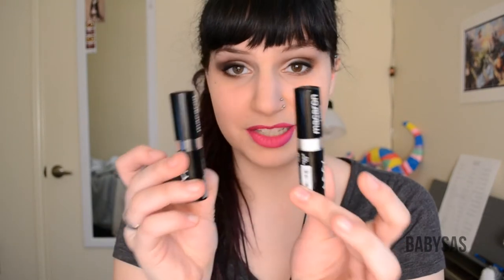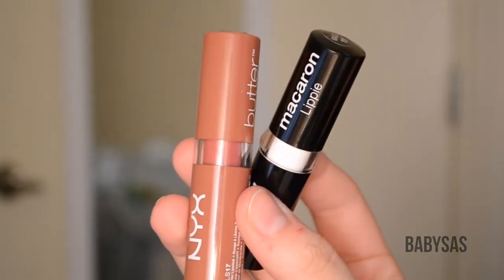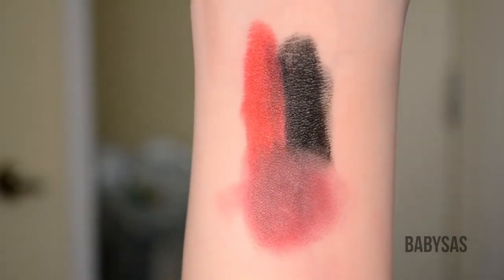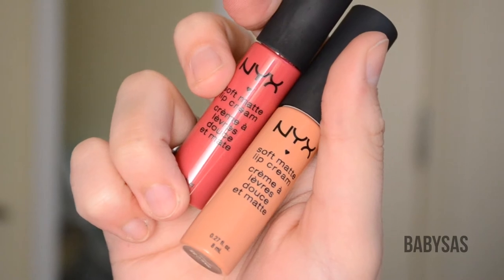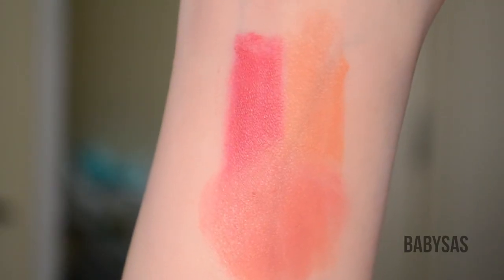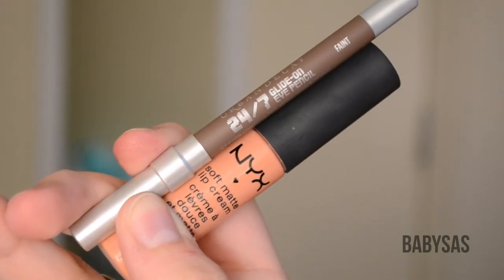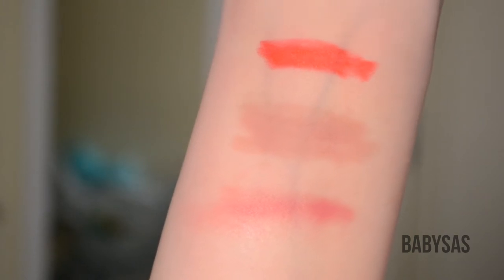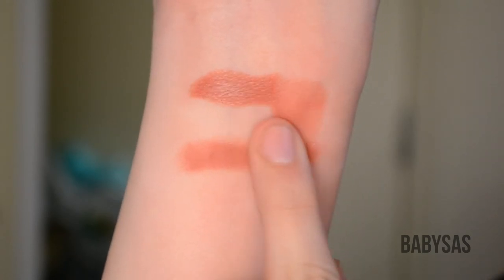Easy Ways to Update Your Lipstick Collection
OPEN ME FOR LOTS OF INFO! WATCH IN HD!
PLEASE NOTE:
I do not condone Lime Crime due to their shady business practices and poor customer treatment. I will be providing dupes for the shades I used in the video below.

This video contains some of the easiest ways to alter your lipstick collection. The solutions are simple and the combinations are endless!

Comment your favorite combo!

LIME CRIME UTOPIA VELVETINE:
Savvy Ultra Matte Lip Color in Icon
Sleek Matte Me in Fandango Purple
Pretty Zombie Cosmetics Liquid Lipstick in Purple Poison

LIME CRIME COQUETTE LIPSTICK:
This one is a little more difficult to find exact dupes but here are some good substitutions!
Revlon Lipstick in Soft Nude
Barry M Lipstick in Pale Nude